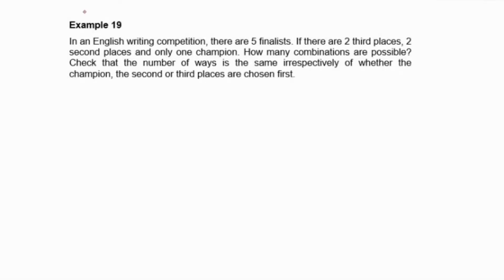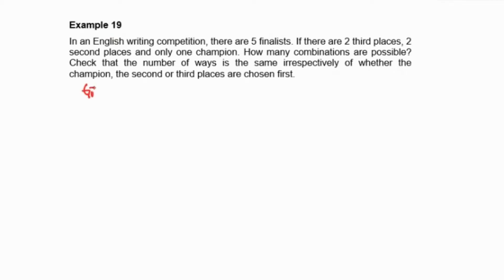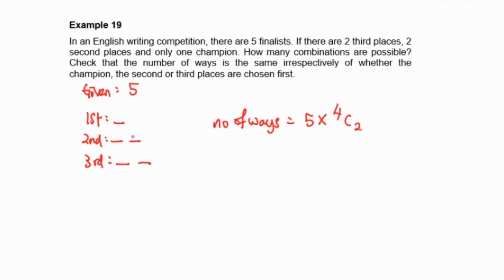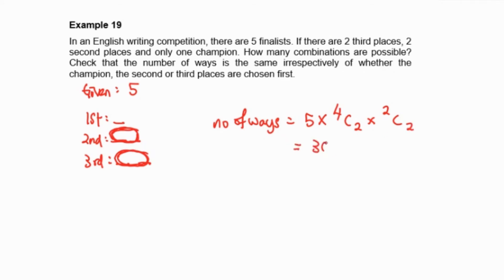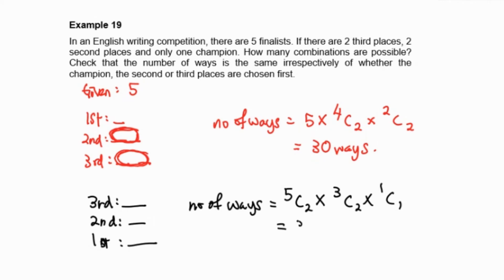N7.2 E32(DIY)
In an English writing competition, there are 5 finalists. If there are 2 third places, 2 second places and only one champion. How many combinations are possible? Check that the number of ways is the same irrespectively of whether the champion, the second or third places are chosen first.